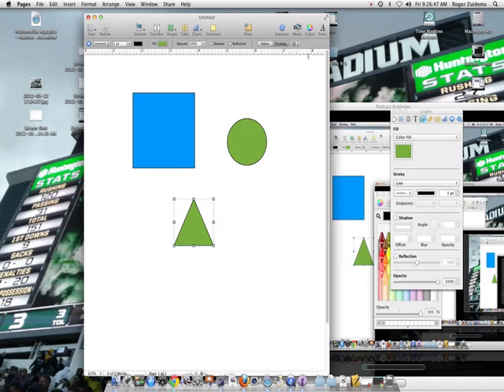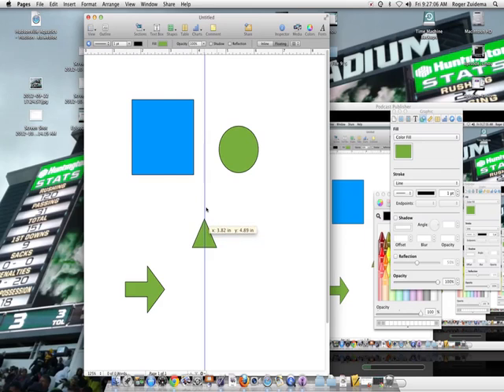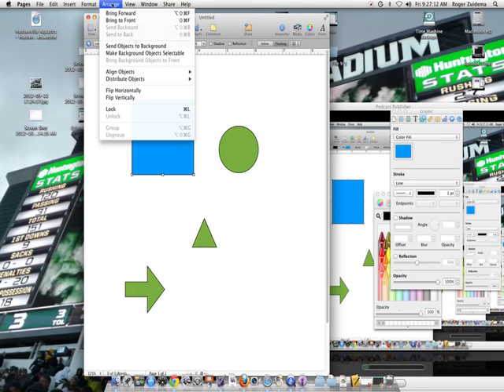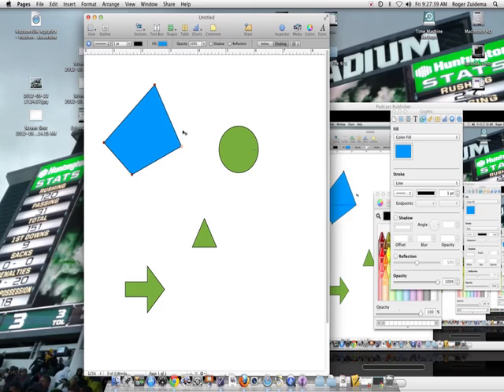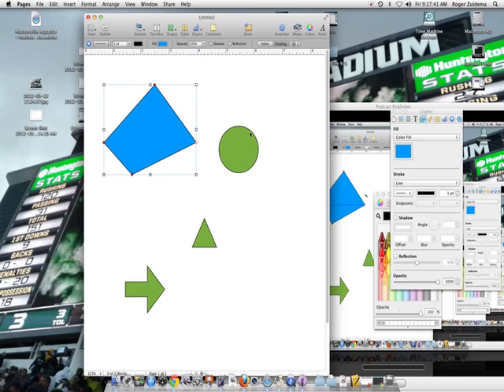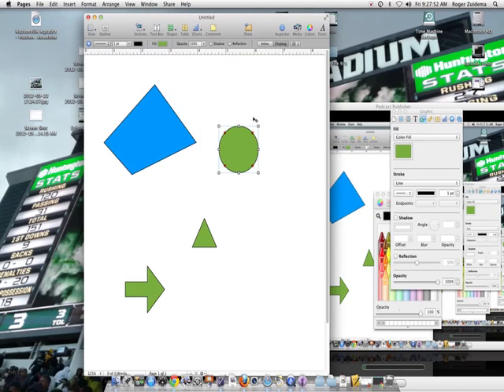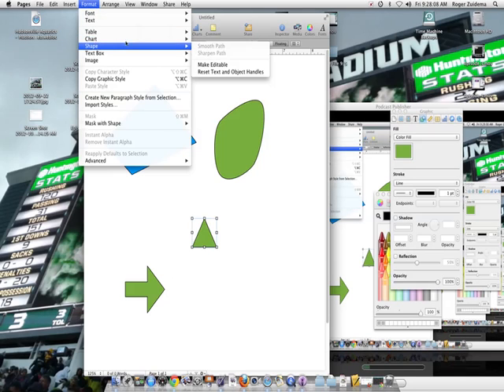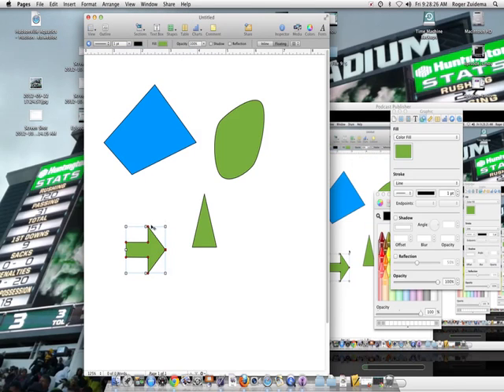Making Shapes Editable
Making Shapes Editable.  Here is how you make shaped change shape in the computer programs called Pages and Keynote.